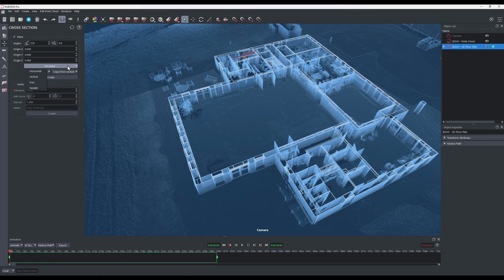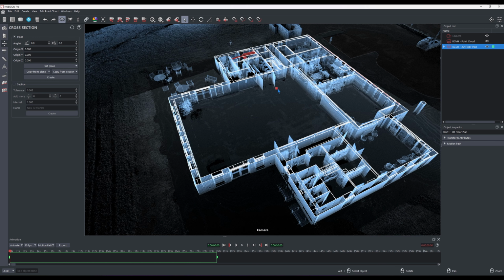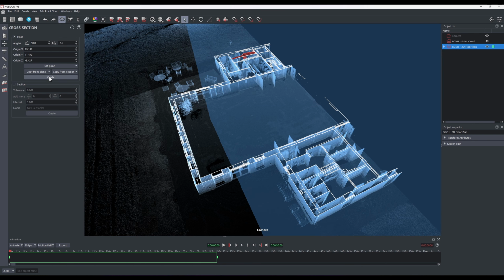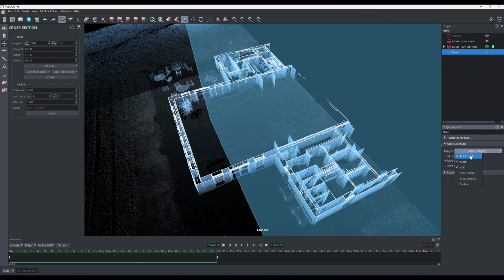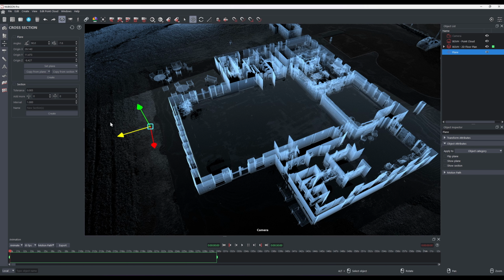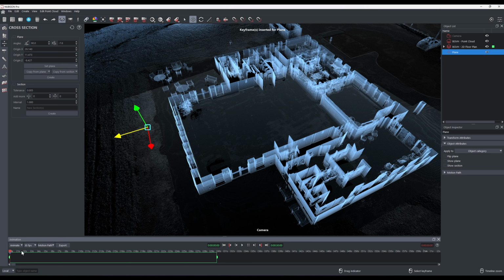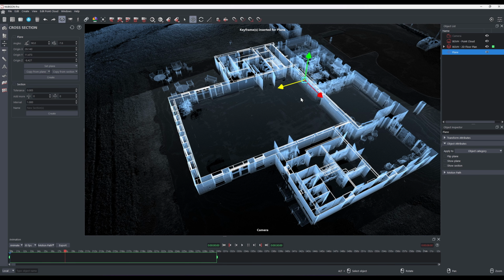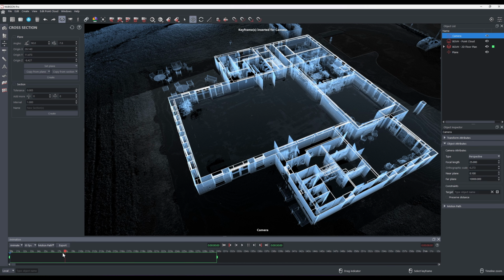Clip Animation by Object Category Tutorial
NUBIGON Pro is a point cloud visualization and animation software that helps users efficiently engage with datasets, combine deliverables, and produce flythrough videos.